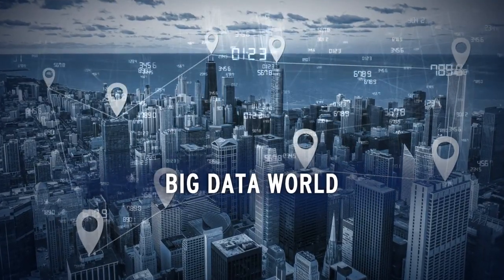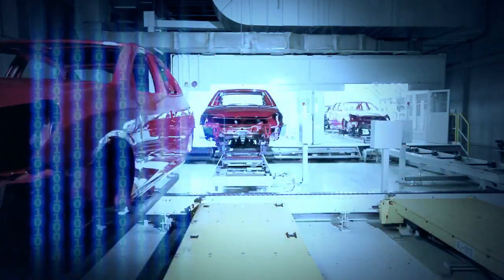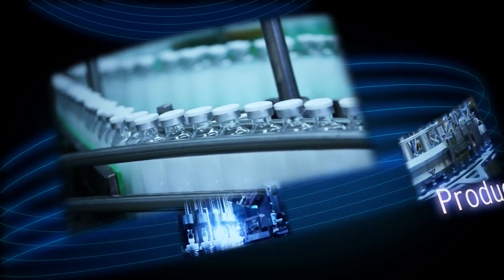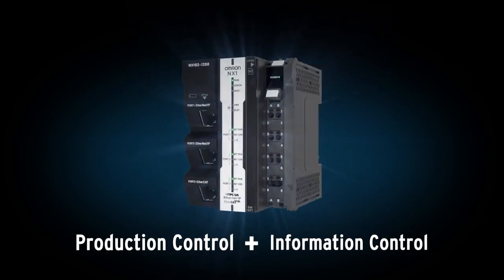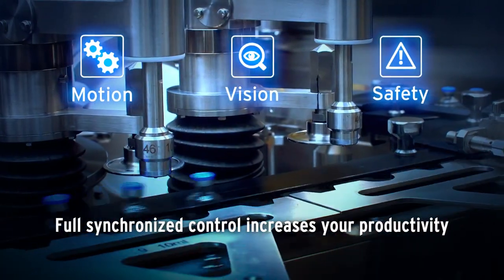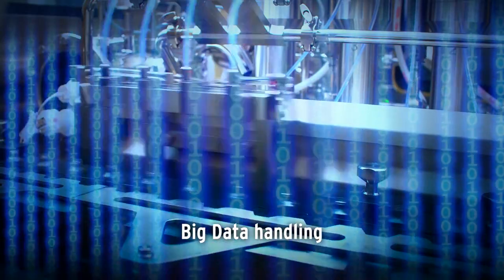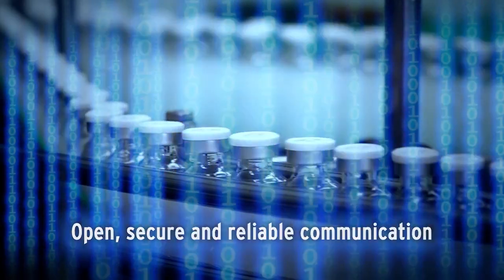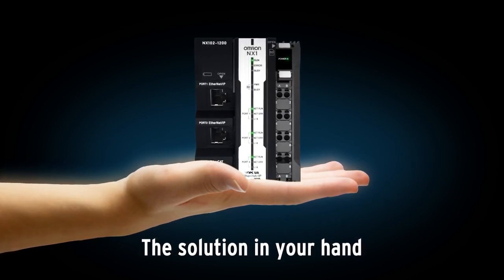Omron NX1 modular automation controller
NX1 is the next standard in automation control that is IIOT ready and designed to meet many modern manufacturing needs such as:

    Real-time data traceability
    Secure information transfer (OPC UA server built-in)
    Safety integration
    Quality control
    Advanced machine control